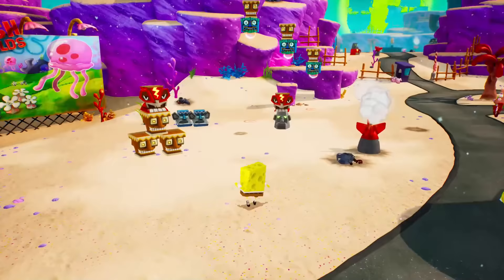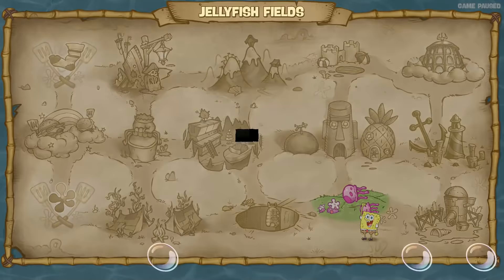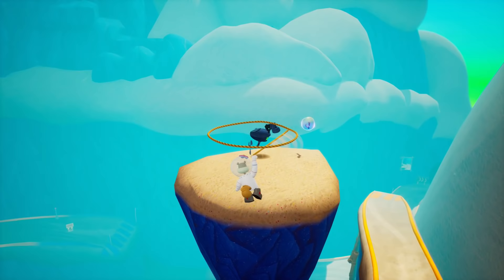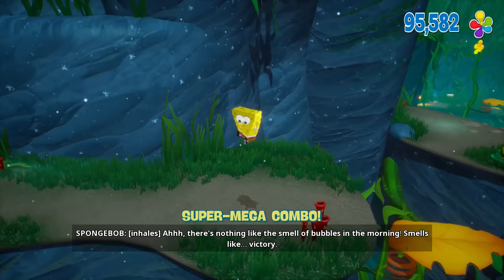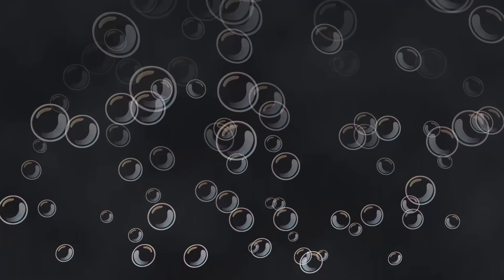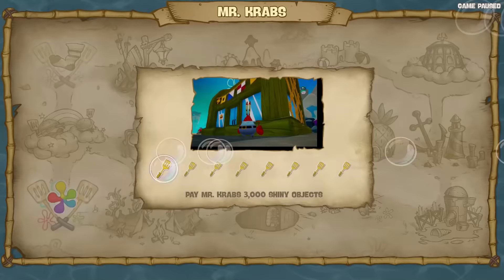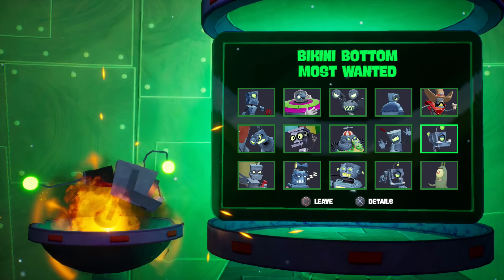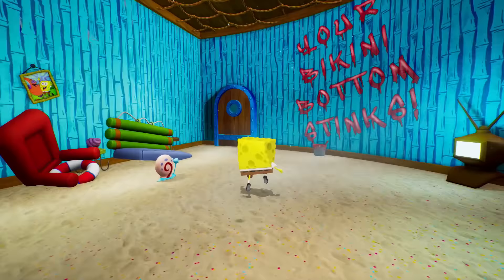100% Completion! 100 Golden Spatulas! - SpongeBob SquarePants Battle for Bikini Bottom Rehydrated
Welcome to SpongeBob SquarePants: Battle for Bikini Bottom Rehydrated Part 14! We continue our SpongeBob Rehydrated adventure with collecting the remaining Golden Spatulas and Patrick's Socks for 100% completion!

More information about SpongeBobRehydrated on PlayStation 4, Xbox One, Nintendo Switch, and PC played by ZebraGamer
Are you ready, kids? The cult classic is back, faithfully remade in spongetastic splendor! Play as SpongeBob, Patrick and Sandy and show the evil Plankton that crime pays even less than Mr. Krabs.
Want to save Bikini Bottom from lots of rampant robots with your mighty bubbles? Of course you do! Want to underpants bungee jump? Why wouldn't you! Want to join forces in a brand new multiplayer mode? The battle is on!
Play as SpongeBob, Patrick and Sandy and use their unique sets of skills
Thwart Plankton's evil plan to rule Bikini Bottom with his army of wacky robots
Meet countless characters from the beloved series
Faithful remake of one of the best SpongeBob games ever created
High-end visuals, modern resolutions and carefully polished gameplay
Brand new horde mode multiplayer for up to two players, online and offline
Restored content that was cut from the original game like the Robo Squidward boss fight and more